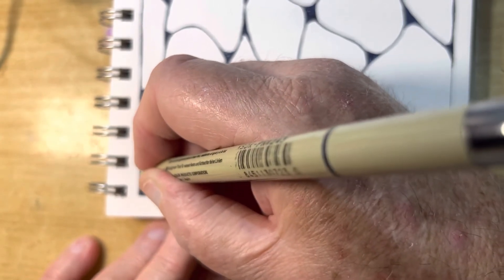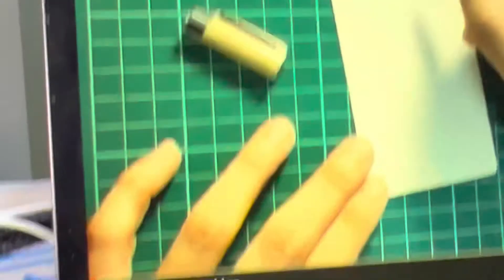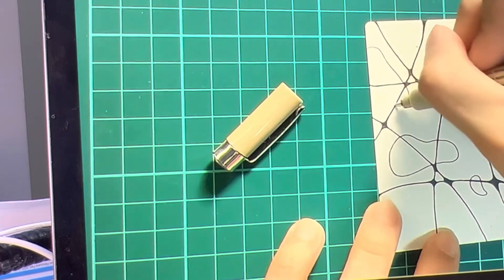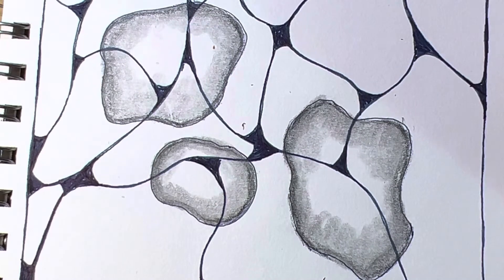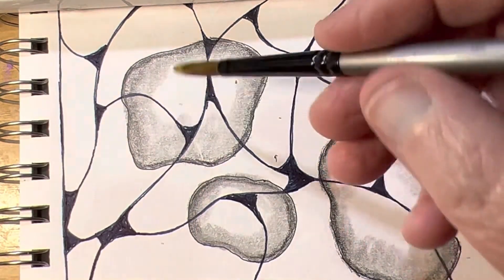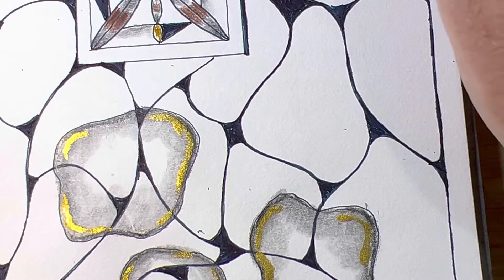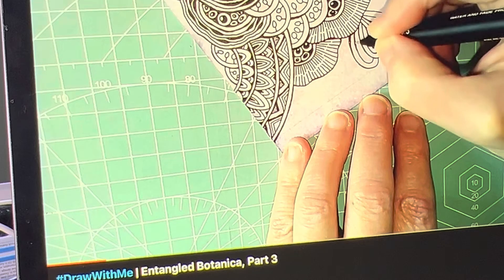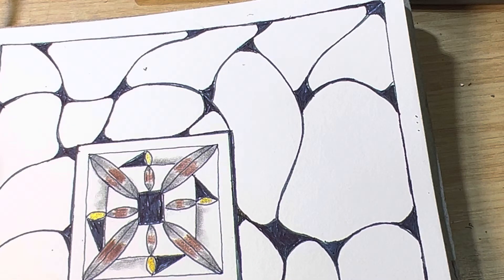Art by me Doodle time Neurographic￼ Art meets Zentangle. ￼part 1